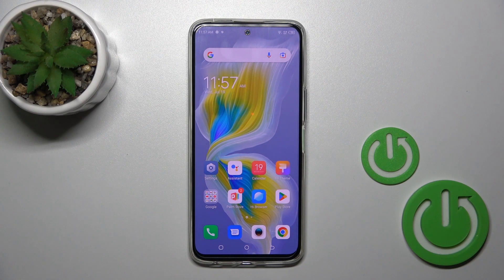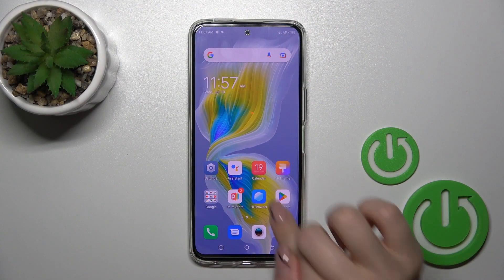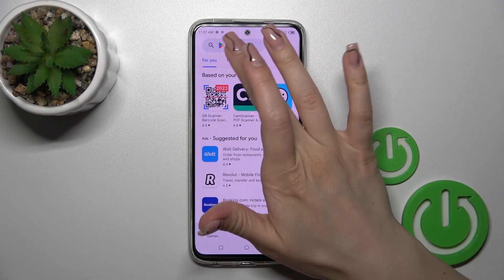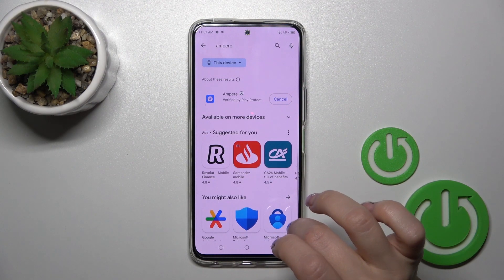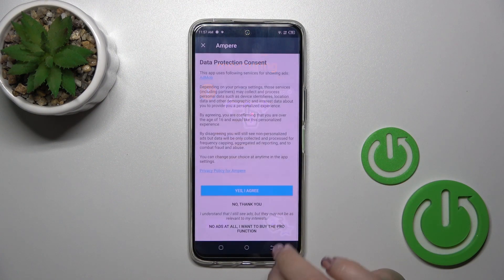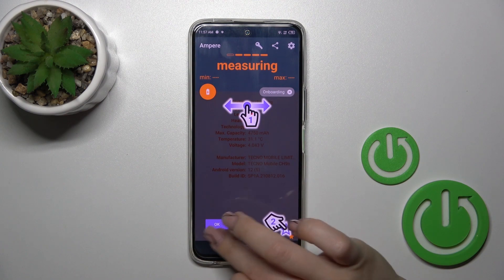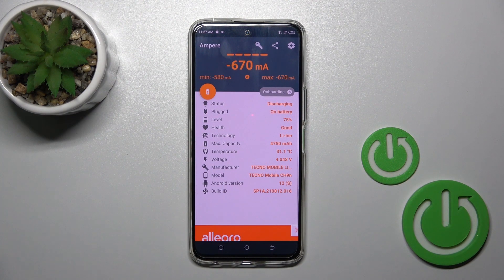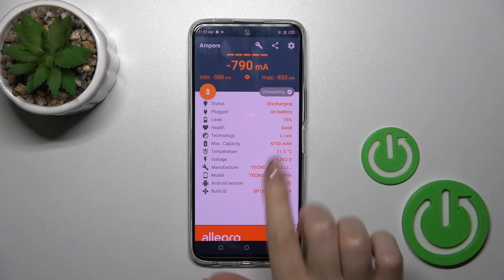How to Check Battery Health in Tecno Camon 18 Premier - Install and Use Ampere App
Would you like to check the battery health in your Tecno Camon 18 Premier smartphone? Watch carefully the above tutorial video and discover how to install the Ampere application in order to discover advanced info about the battery in this Tecno device.

How to check the battery maximum capacity on the TECNO Camon 18 Premier? How to see the battery health on the TECNO Camon 18 Premier? How to find the maximum capacity of the battery on the TECNO Camon 18 Premier?